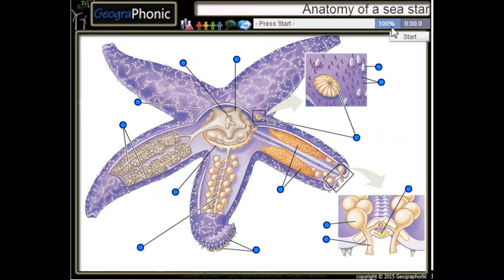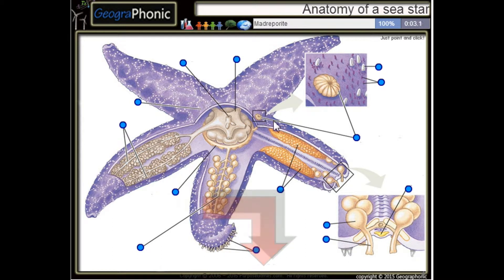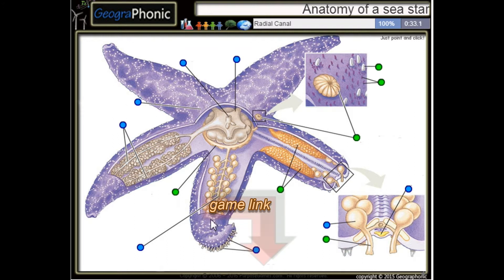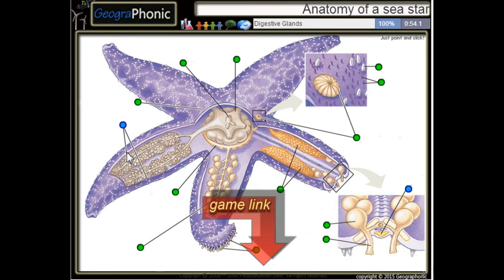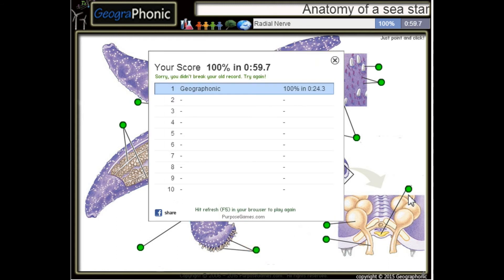Anatomia de uma estrela de mar, gônadas, pés de tubo, brânquias, madreporite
Anatomia de uma estrela de mar, gônadas, pés de tubo, brânquias, madreporite, canal anel, estômago,

Anatomia de uma estrela de mar
disco central
digestivo Glândulas
estômago
ânus
anel Canal
madreporite
gônadas
radial Canal
Pés de tubo
ampulla
pódio
espinha
guelras
nervo radial

Etiquetas anatomia, ciência, biologia, oceano, mar, Central, vida, peixes, estrelas do mar, nervos